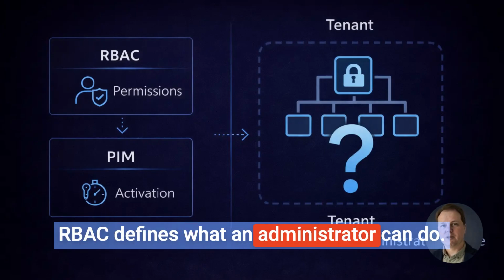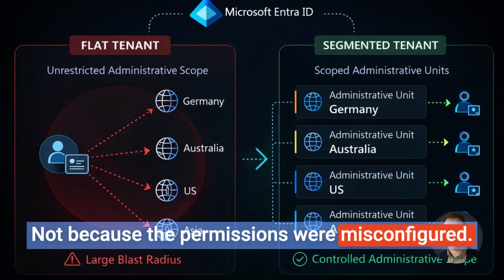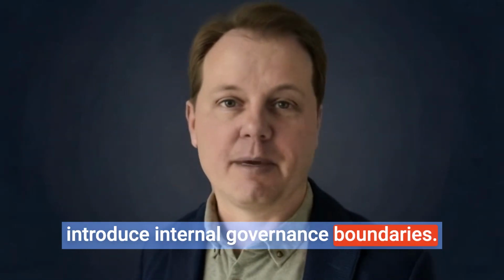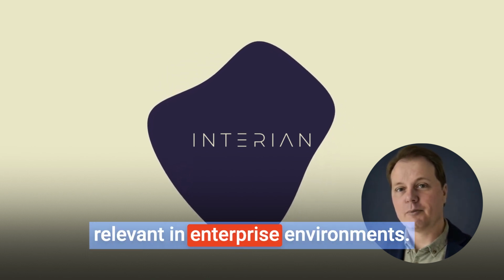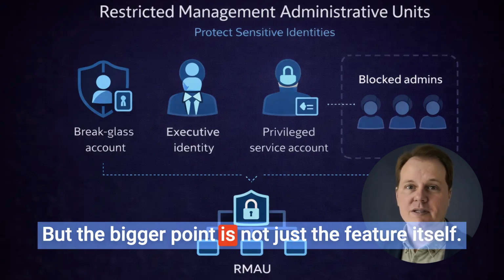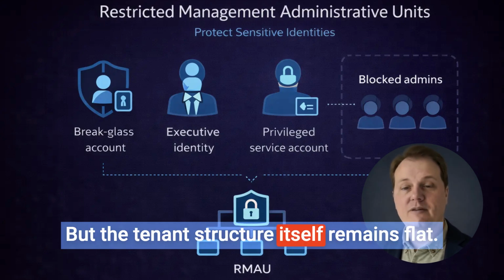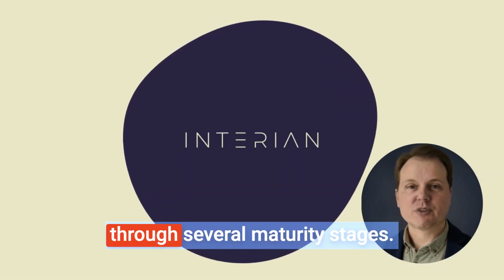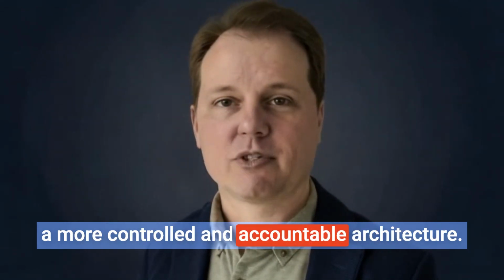Microsoft Entra Administrative Boundary Design | From Flat Tenants to Defensible Governance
Many Microsoft Entra tenants rely on RBAC and Privileged Identity Management (PIM) to control administrative access.

However, these mechanisms define *what* permissions exist and *when* they can be activated — they do not define *where administrative authority should apply*.

This creates a structural governance problem in many enterprise tenants: administrative authority is effectively tenant-wide by default.

In this video we explore Administrative Boundary Design in Microsoft Entra and how organisations can move from flat tenants to defensible governance using:

• Administrative Units
• Restricted Management Administrative Units (RMAU)
• Identity segmentation patterns

These patterns are especially relevant for large enterprises operating regional IT teams, delegated administration models, or sensitive identities such as executive accounts, break-glass accounts and privileged service identities.

This video is part of the Interian Security Insights series focused on Microsoft security architecture and governance.